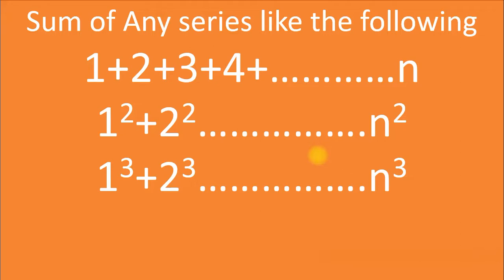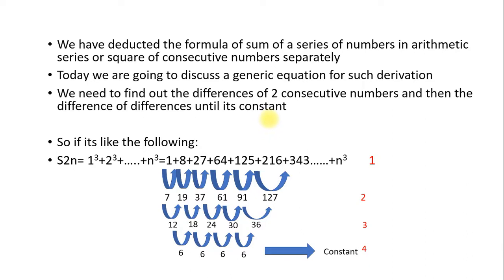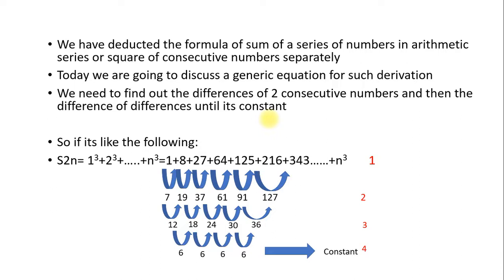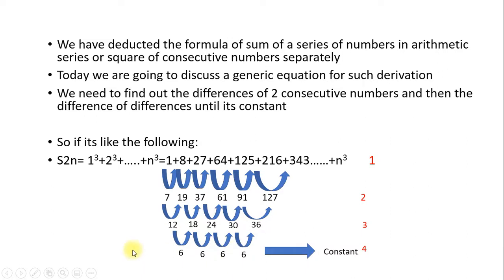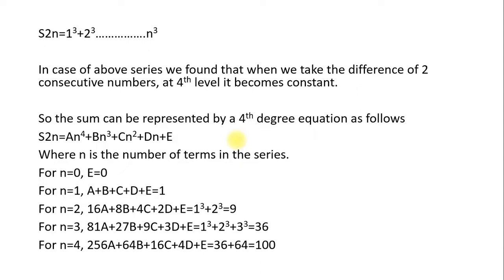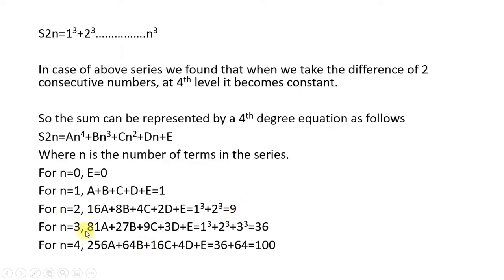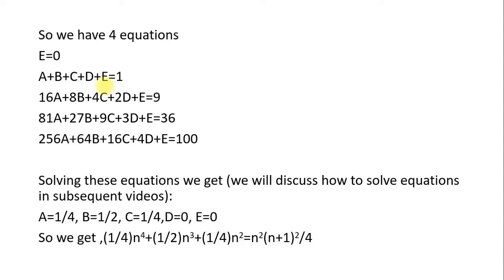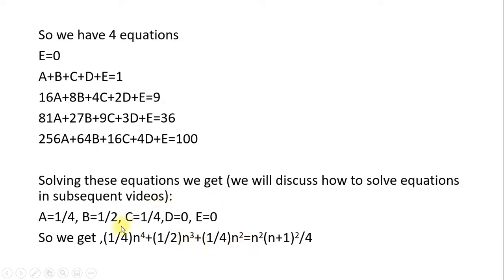Sum of a series of numbers_2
Generic way to derive formula for sum of series of numbers